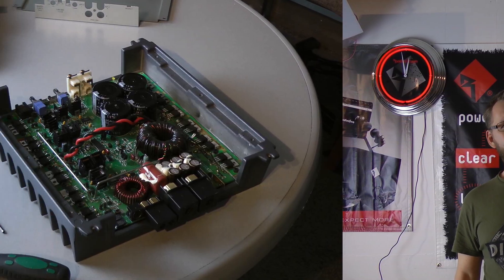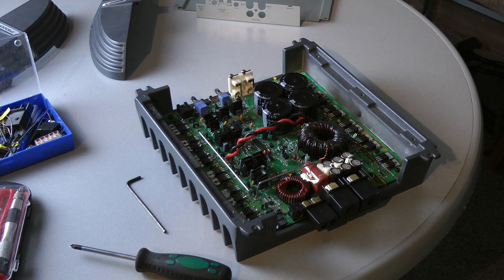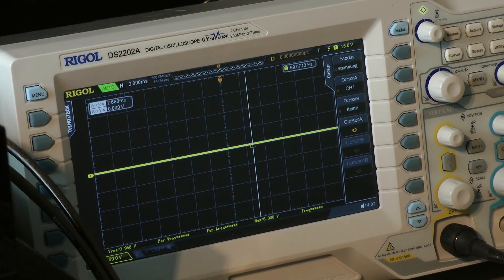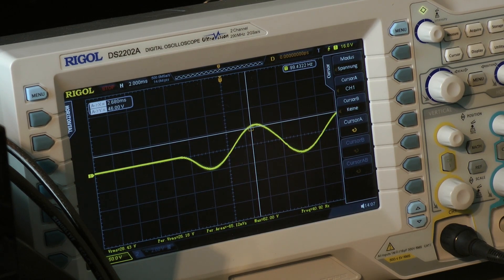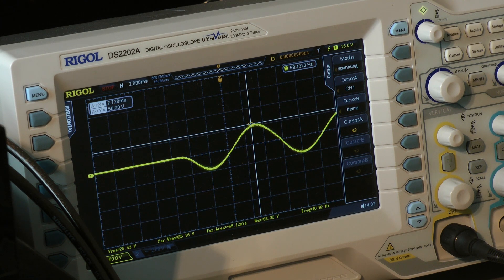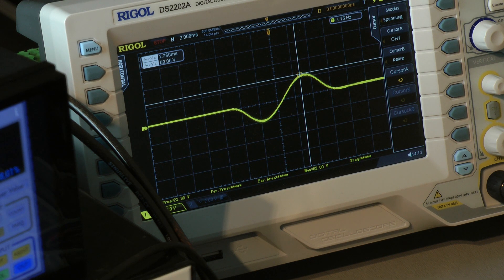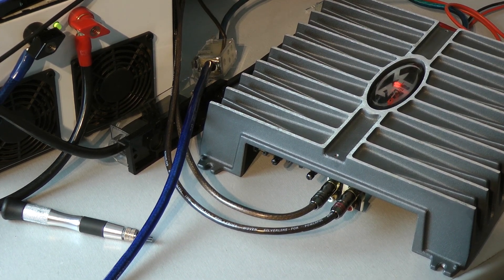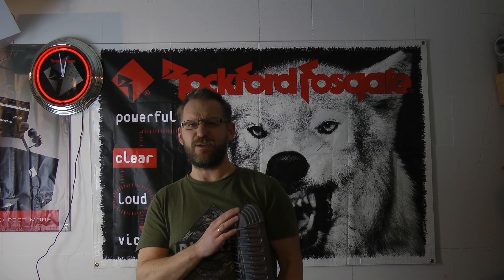Rockford Fosgate Power 1000bd dyno oldschool amplifier test - 1 Ohm mod - mono bass / subwoofer amp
This is the Power 1000bd amp dyno 2.0 where i removed the diode to disable the protection circuit to squeeze out a little more power.
The last time i dynoed the amp ran sometimes into protect.
The fact that the amp stayed cool at the last dyno made me decide to remove the protection.
Dont do it, i tested only burst signals. Amps generate more heat if longer signals are used especially with deeper frequencies!!
Short: dont try this at home, dont do it with your amps, its possible to kill your amp!!